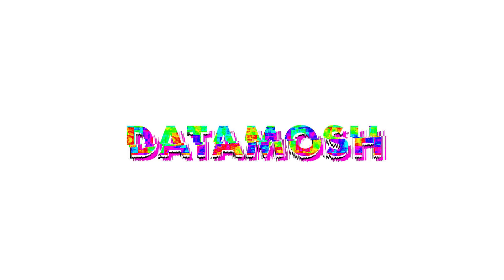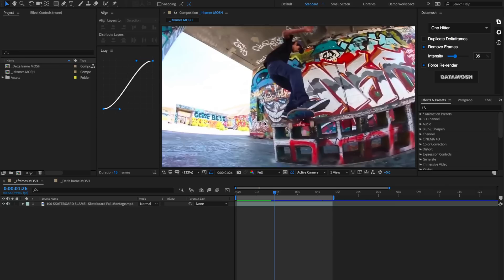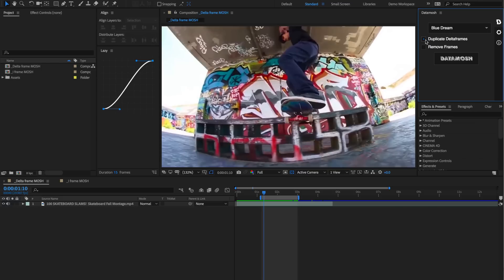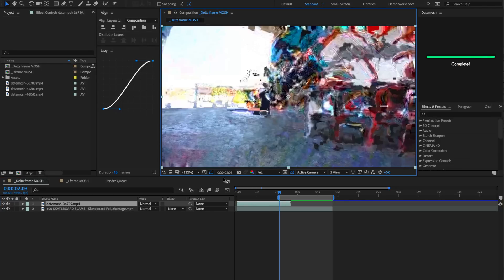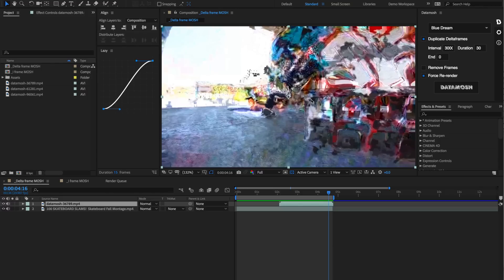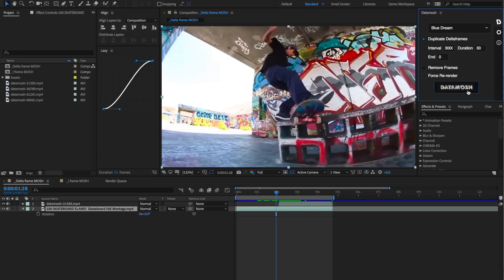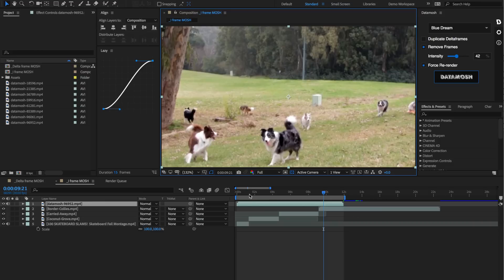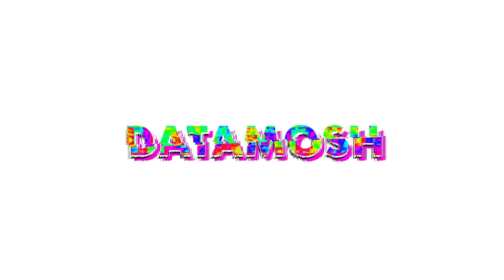Datamosh Quick Start Tutorial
Break your videos and find the pixel wonderland ;) The only way to true Datamosh inside of After Effects